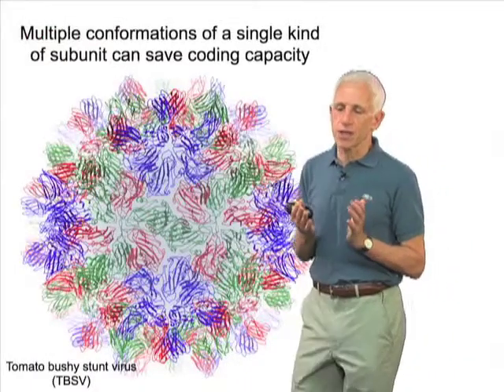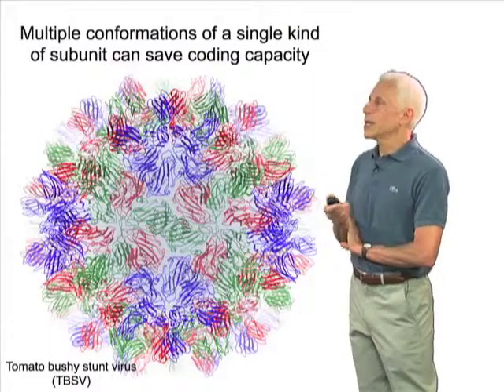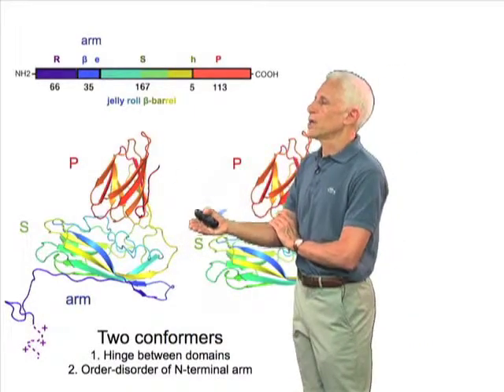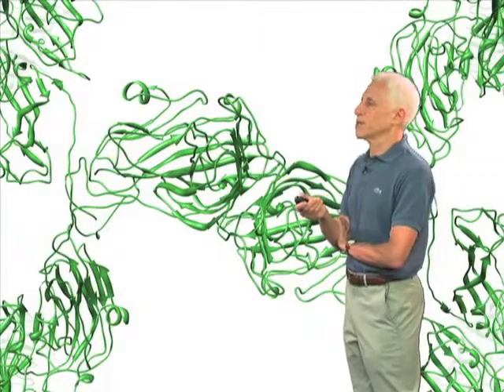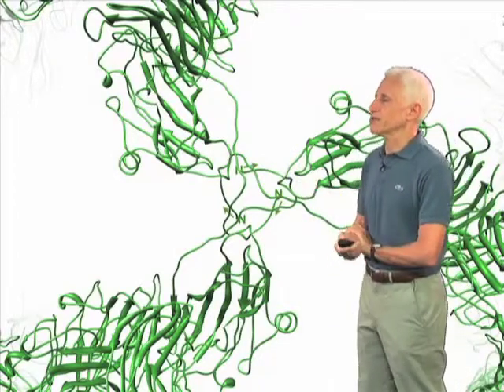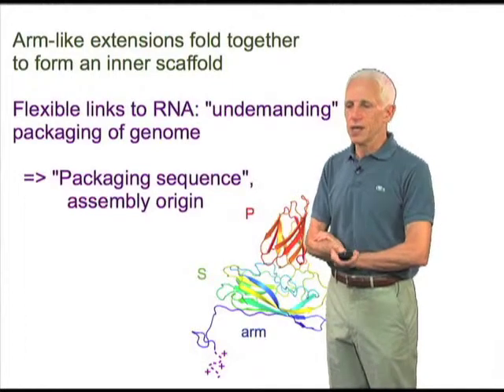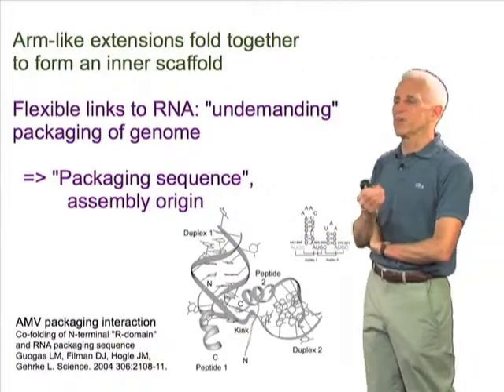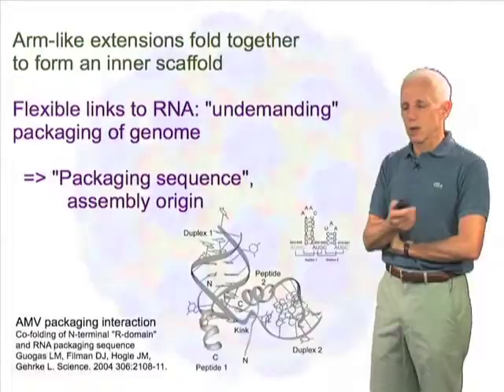Tomato Bushy Stunt Virus (TBSV) - Stephen Harrison (Harvard/HHMI)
Structural details of the Tomato Bushy Stunt Virus package.